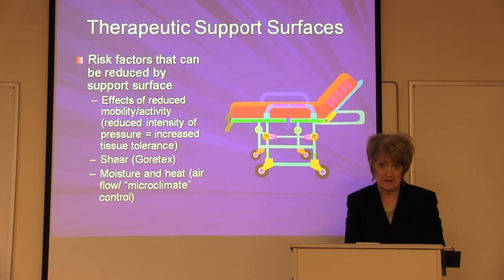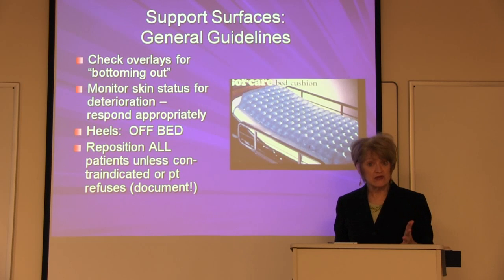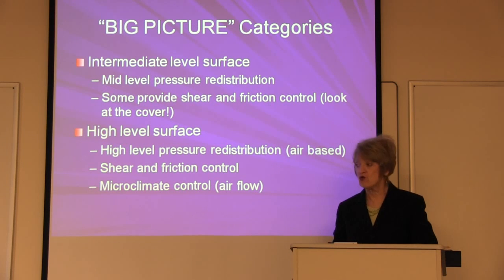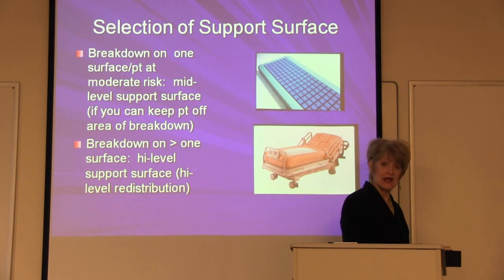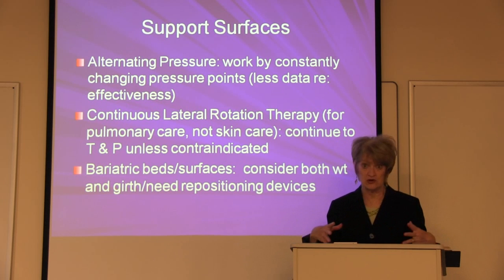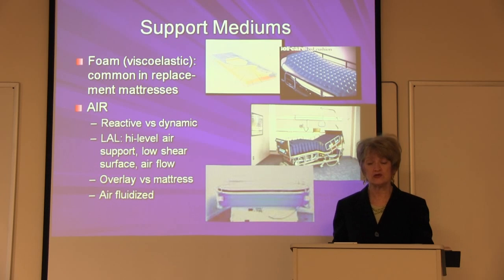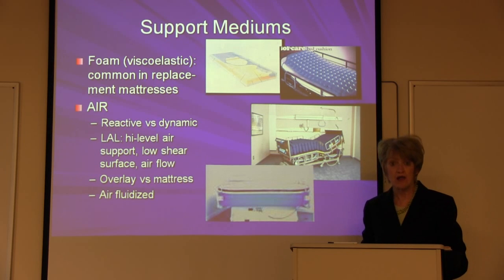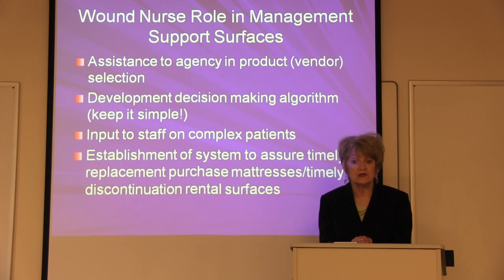Pressure Ulcer Prevention Theraputic Support Surfaces